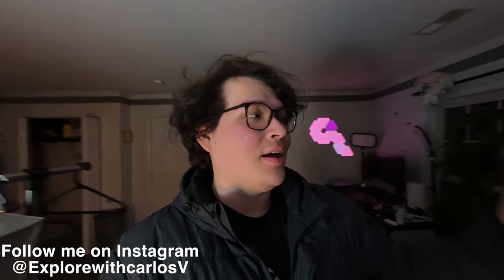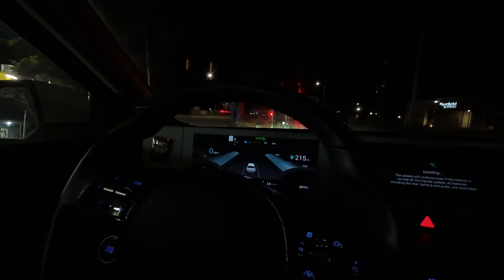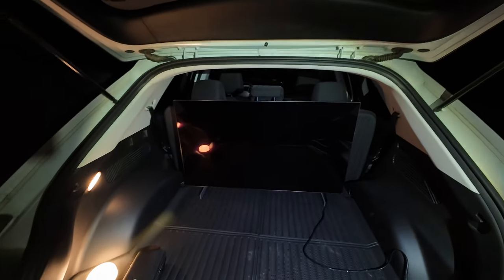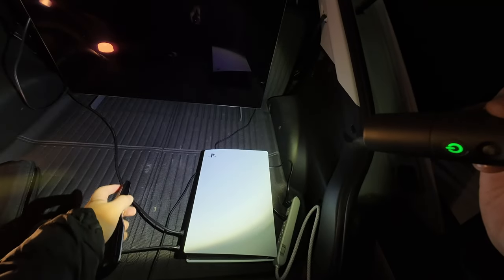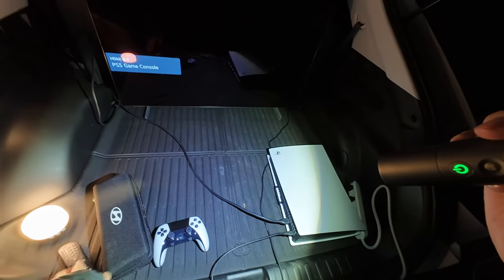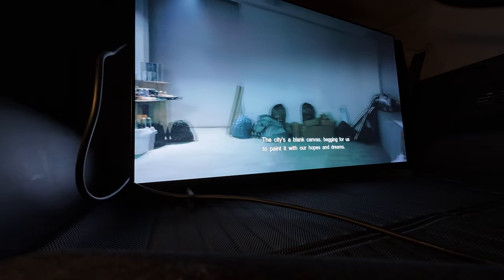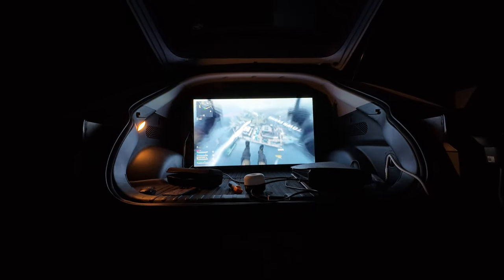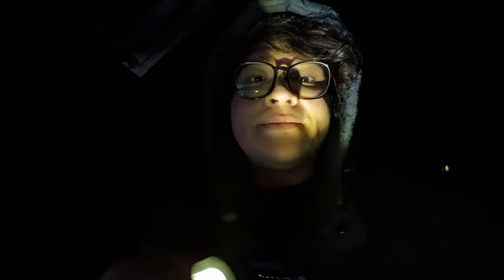Playing PS5 in my Ioniq 5!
Hey, guys! Today, we will be playing PS5 inside my car. Why do this? It seemed like a fun idea, and low key... it was fun. It's giving me ideas for my next car camping adventure. Thanks for all the love and support!

Chapters:
0:00 Intro
0:51 Car update
1:31 Setting it up
3:55 Playing PS5